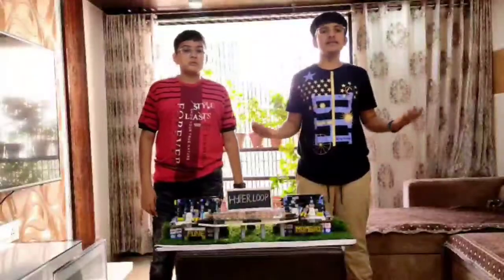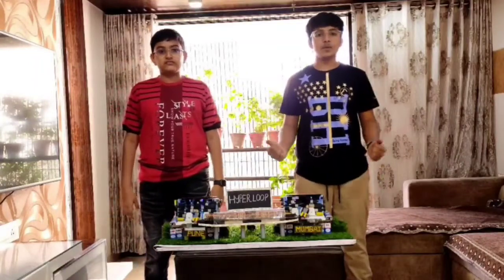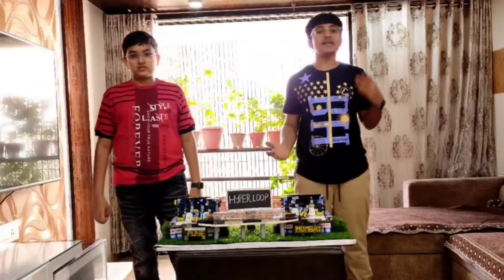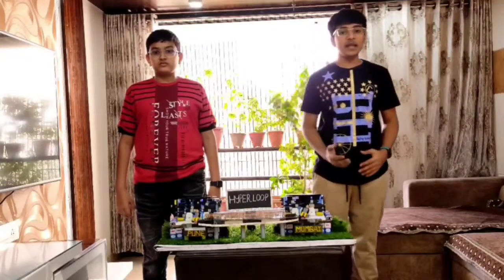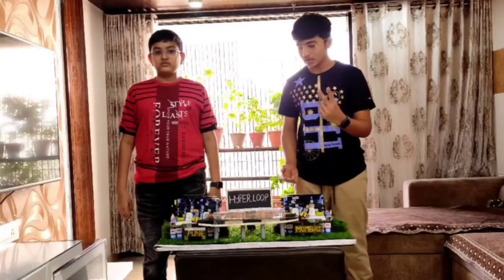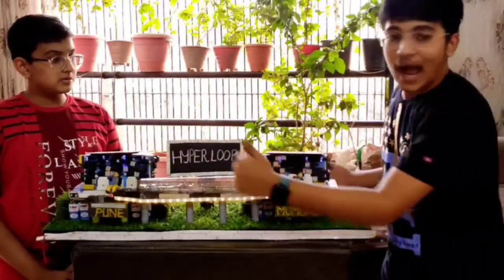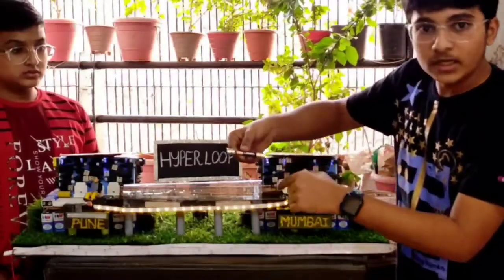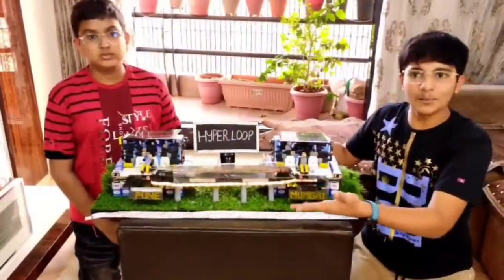Hyperloop project that won 1st prize all over India in the TechXplore event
Welcome back to your channel and we are going to show you our project that won 1st prize all over India.
Please
And
Link for checking our team name in the winning list:-
Team name  :- AAIS Wastodel